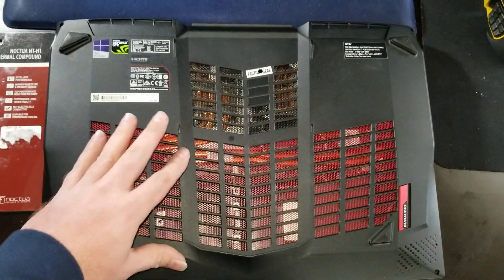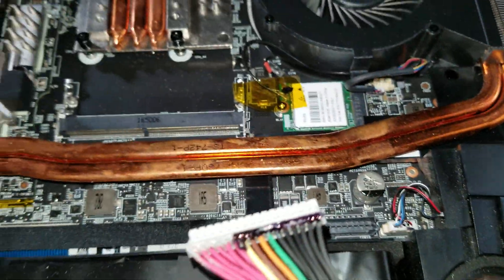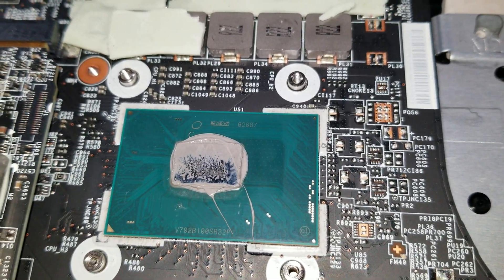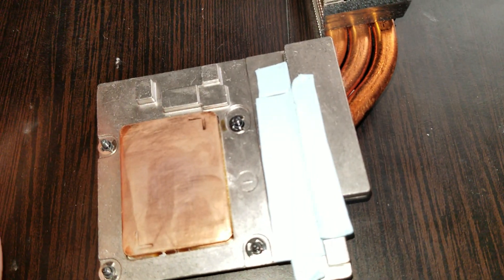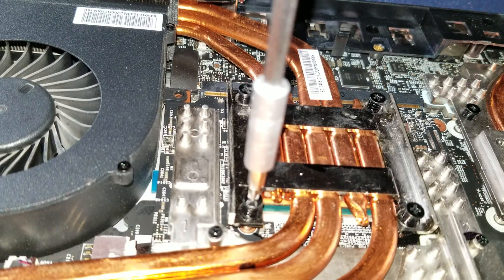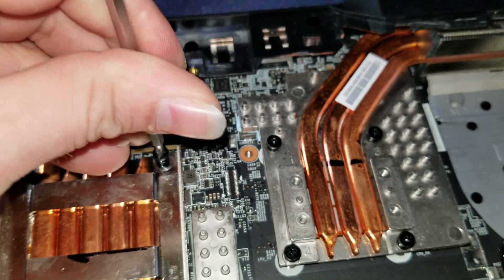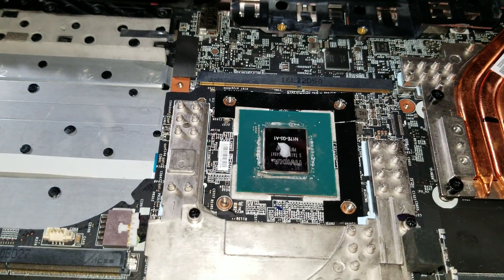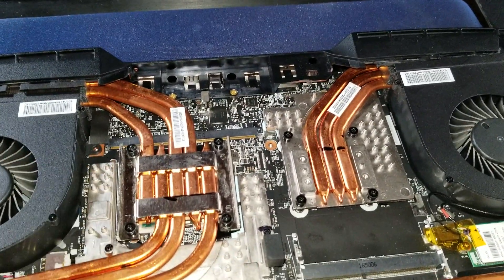Msi GT73vr Thermal Re-paste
Here I change the thermal paste and the thermal pads on my Msi GT73vr laptop.

Thermal Pad 1 mm

Noctua NT-H1 thermal paste:

Gear
Camera-Galaxy S8+